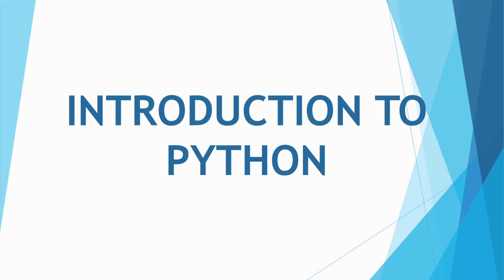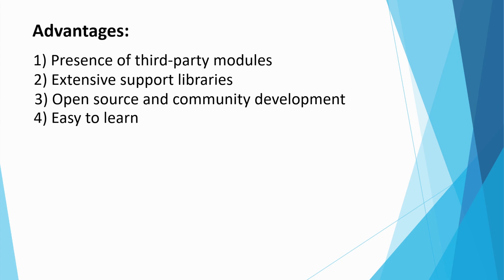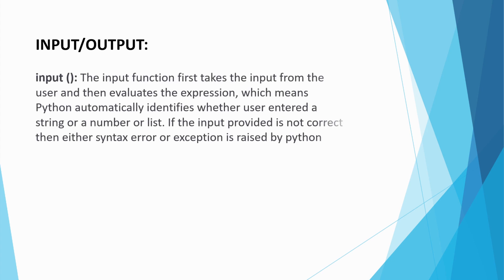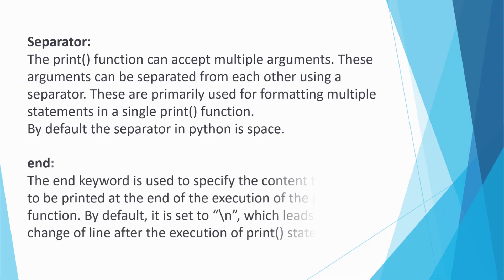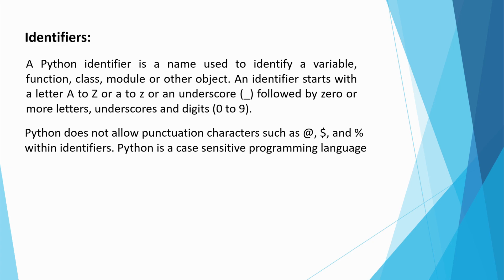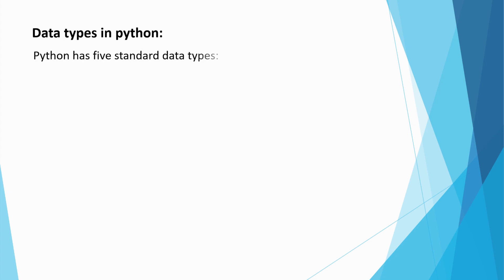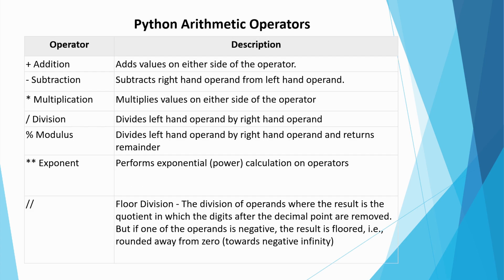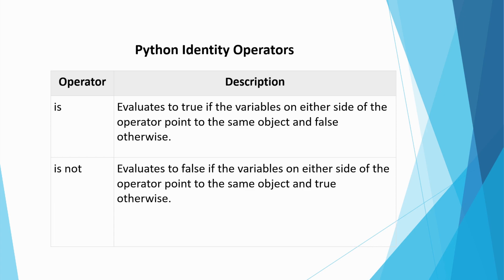Machine Learning - Introduction to Python Basics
IEEE MSIT is here with another video of From Zero to Gans in Machine Learning.

✅ INTRODUCTION TO PYTHON BASICS
Watch the video now to have a fundamental understanding of the Python programming language.
Acquire the pre-requisite Python skills for machine learning.